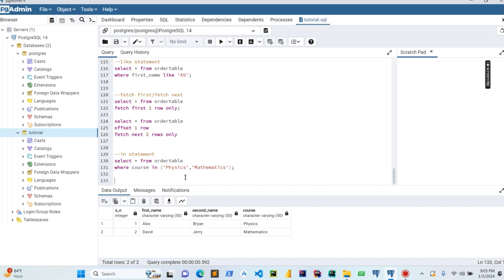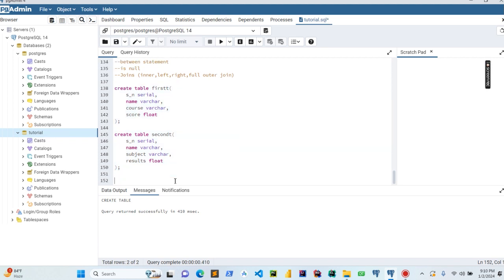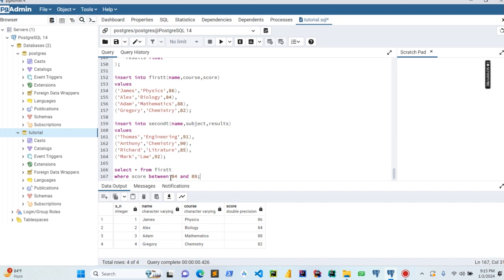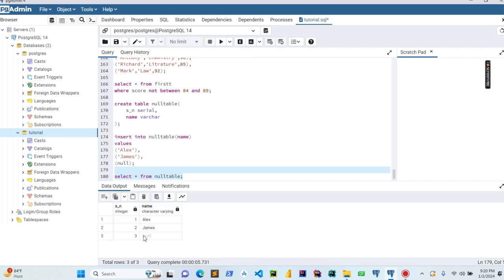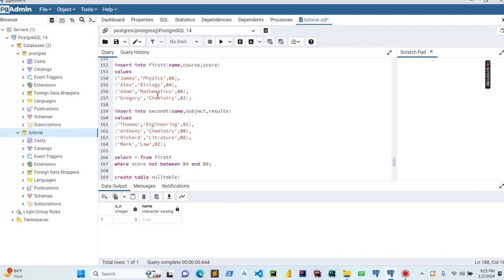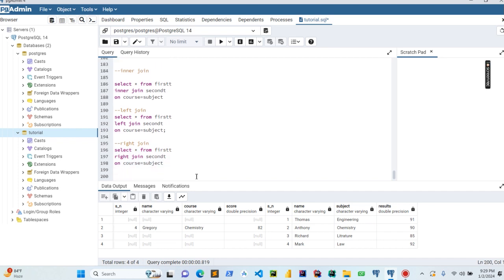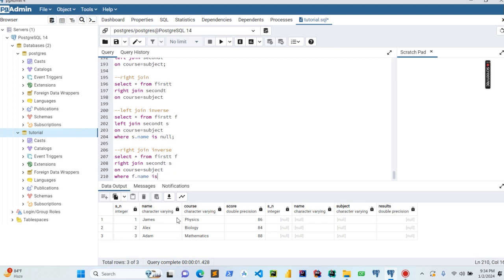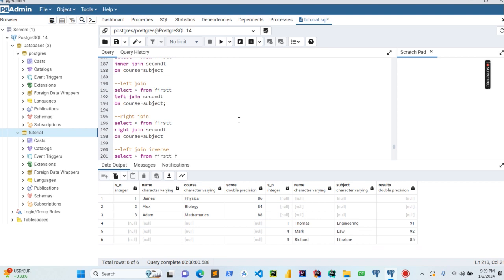7. between,is null,joinsinner,left,right,outer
This tutorial talks about the between statement and how we can use it to extract data from a table by getting numerical or nominal data in a tables column that lie within a specified range, talks about the is null value which specifies that a table cell is empty, We then look at the various types of join methods that allow us to combine multiple table together into one. Enjoy.